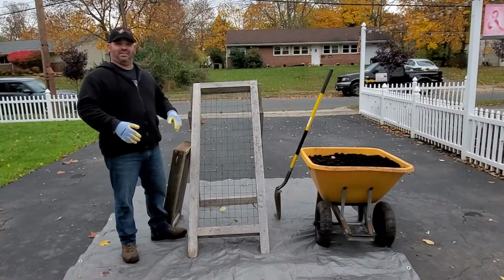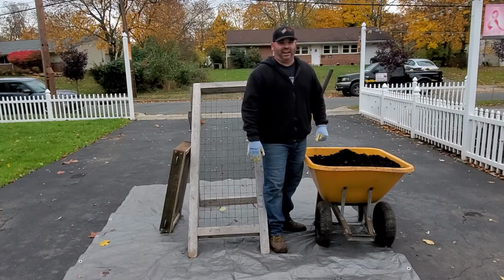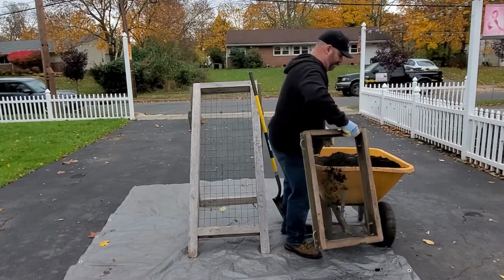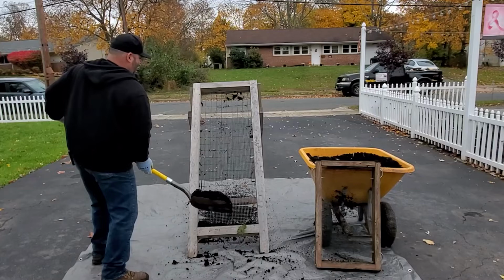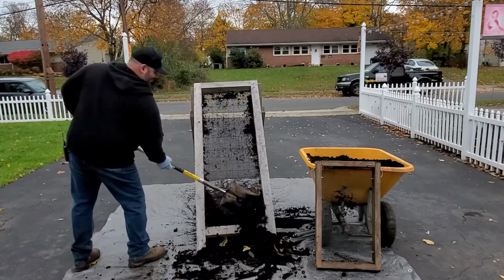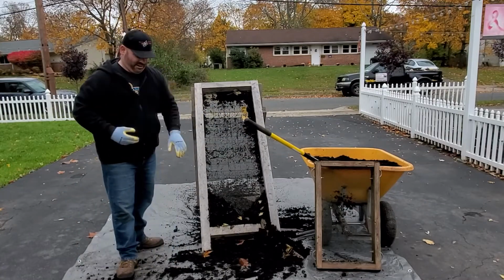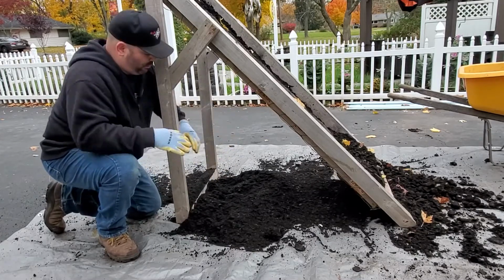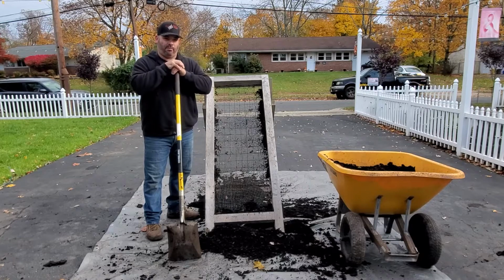Composting Made Easy Sifting Your Finished Compost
J&D Gardens finishes their Fall Compost series 2021 & shows you how to sift your finished compost.